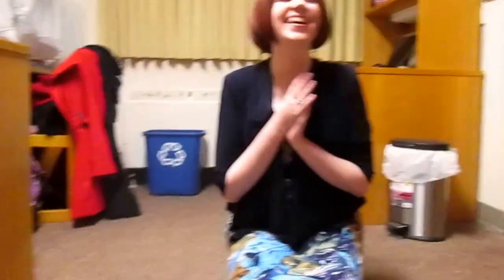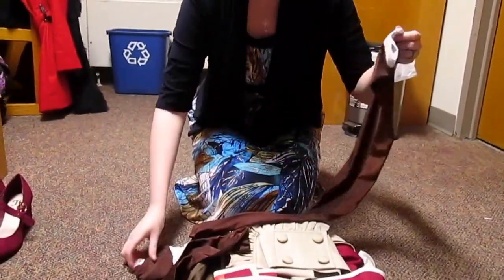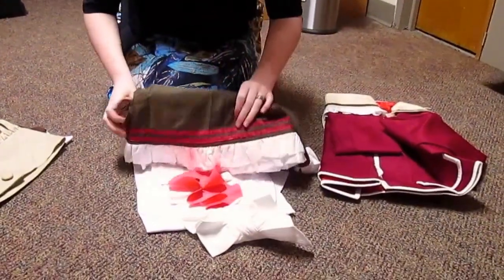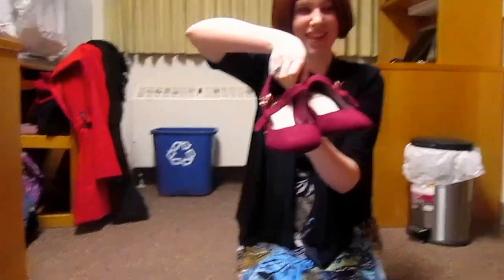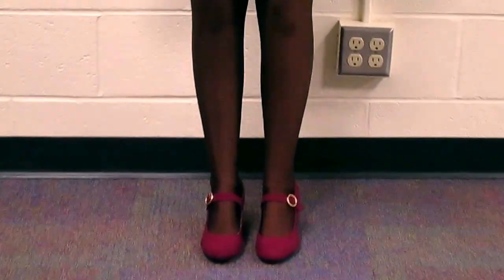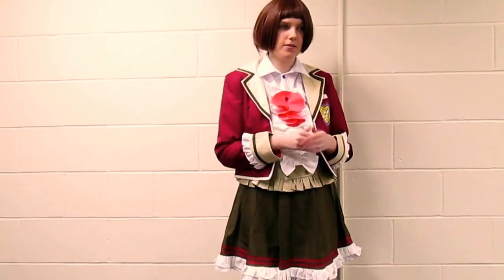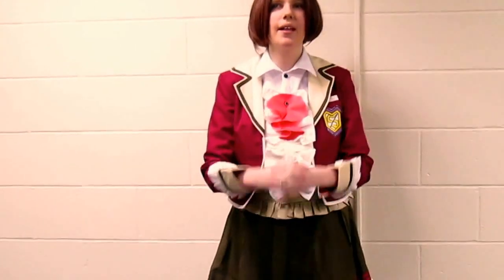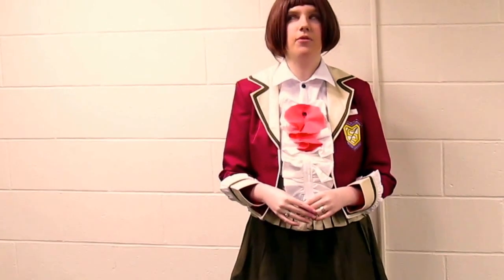Ritsuka Tachibana Cosplay Unboxing!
My second unobxing video for Ritsuka! I hope you enjoy!